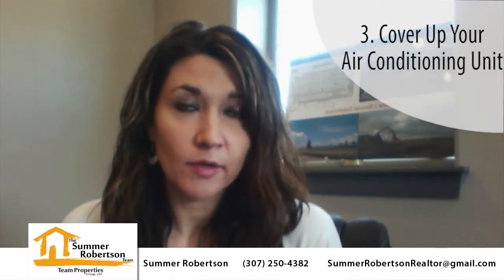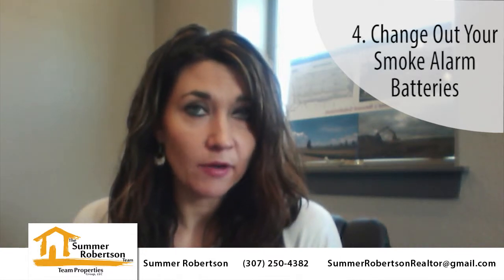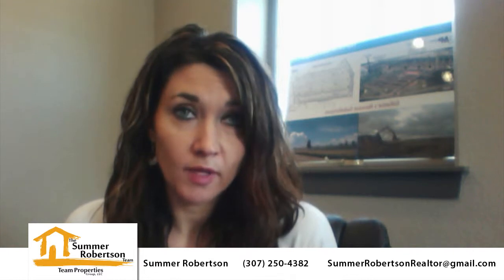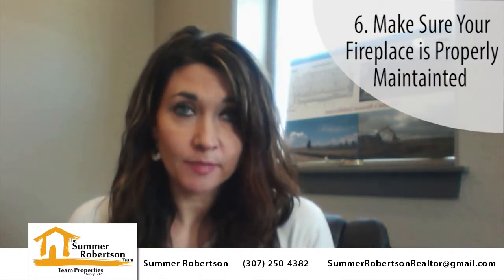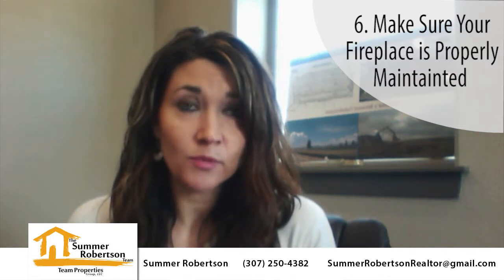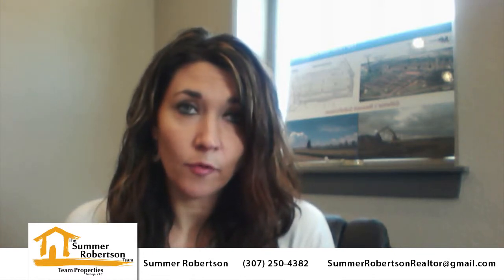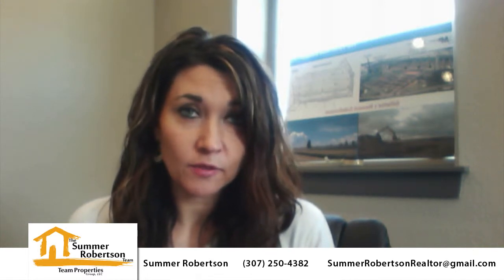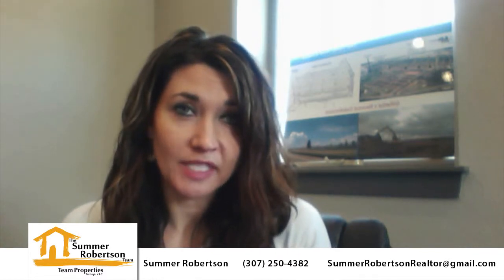Gillette Real Estate Agent: Winter home tips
- When the temperatures drop and the days get shorter, you know winter is here. Preparing for winter is important, so today we are giving you a checklist of items to complete before the cold weather comes in full force. Taking these measures will not only keep you and your family safe this winter, but your home will thank you come springtime. For all of our tips, watch this short video!

What Can You Do to Winterize Your Home?

Thanks for joining us today, everyone. Today's topic is all about winterizing your home. When the seasons change and the colder weather comes, a lot of people miss out on doing a few precautionary measures that would really help their home out come spring. Here are our tips to winterizing your home:

Blow out your sprinkler system if you have one. Make sure you either have the right tools, or hire a company that knows what they are doing.
Wrap any pipes to the outside in heat tape to ensure no freezing occurs.
Cover up your A/C unit so no unwanted moisture gets in
Change your smoke alarm batteries
Change out your furnace filter, and have your filter tuned-up.
If you have a fireplace, make sure that is maintained.
If you follow these steps, you will be much more safe and secure this winter, and less money will come out of your pocket come spring!

Summer Robertson
The Robertson Team
Gillette, WY